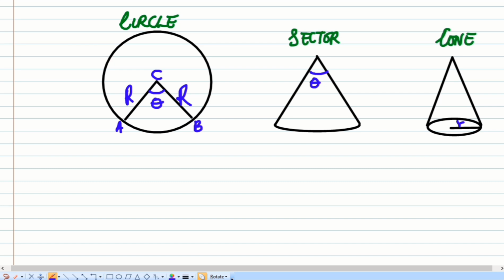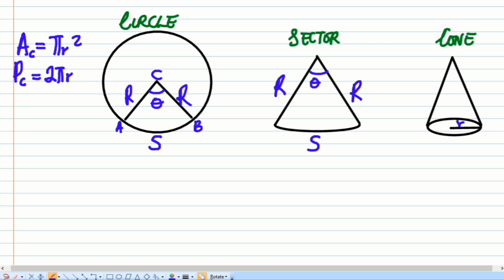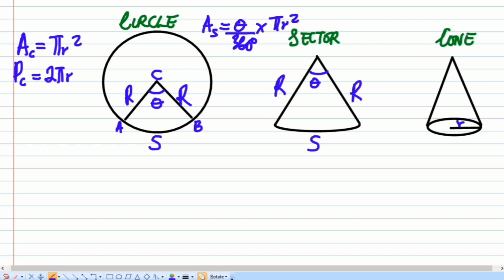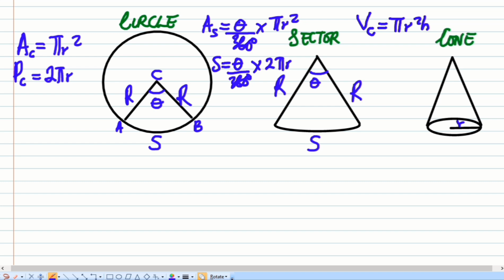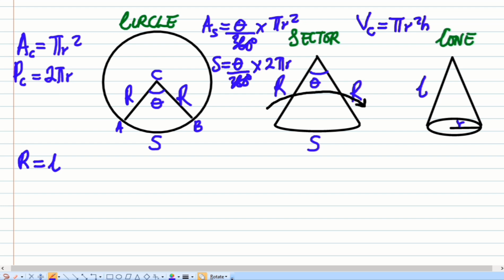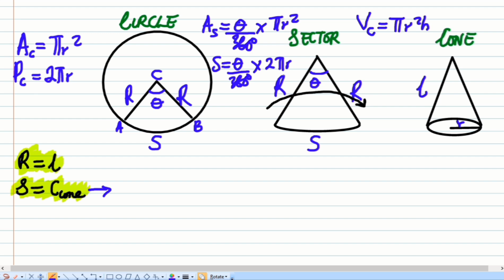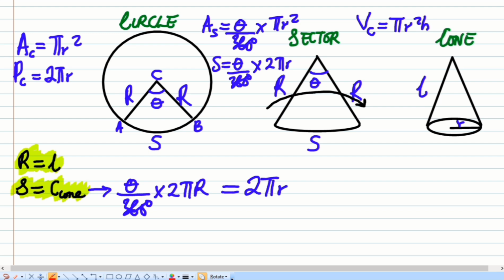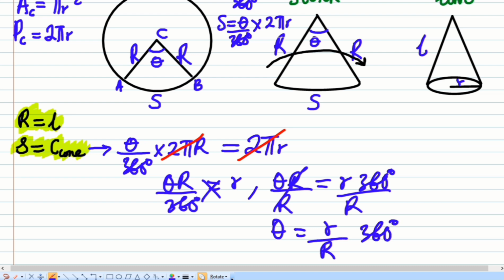AMAZING RELATIONSHIP BETWEEN A CIRCLE,SECTOR AND CONE | ANGLE OF SECTOR.